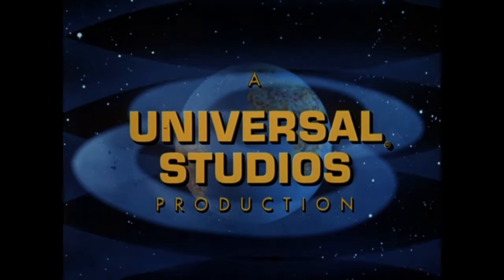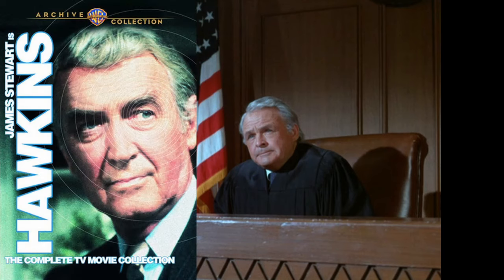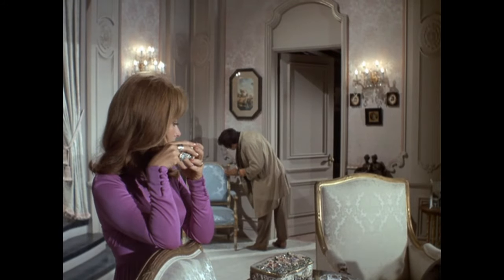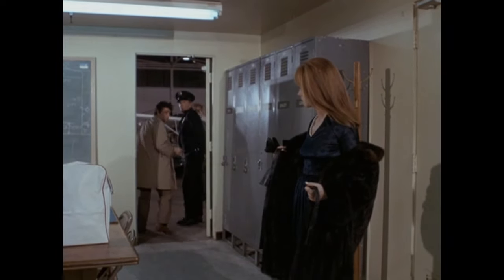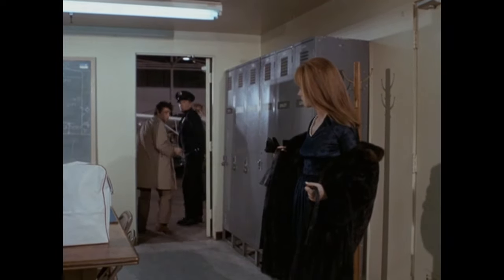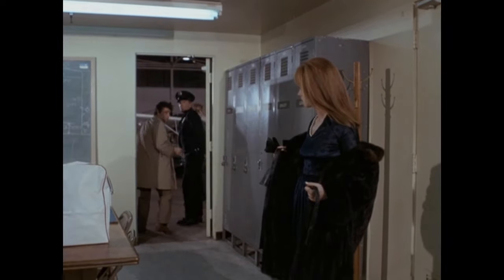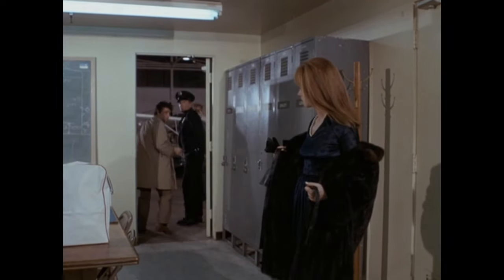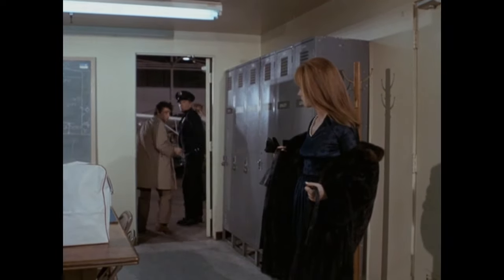Ransom For A Dead Man (1971) Columbo- Deep Dive Review | Lee Grant, Peter Falk, Patricia Mattick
Ransom For A Dead Man- March 1, 1971 (98 min) Pilot Episode

CAST/CREW:
Lieutenant Columbo: Peter Falk
Leslie Williams: Lee Grant
Margaret Williams: Patricia Mattick
Agent Carlson: Harold Gould
Paul Williams: Harlan Warde

Written/Produced by: Dean Hargrove
Directed by: Richard Irving
Score by: Billy Goldenberg

Created by: Richard Levinson & William Link